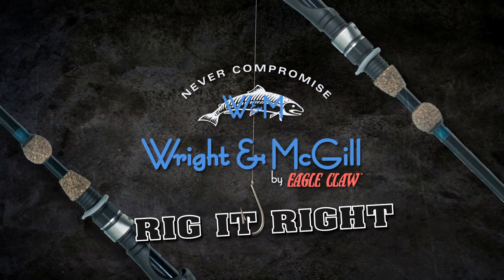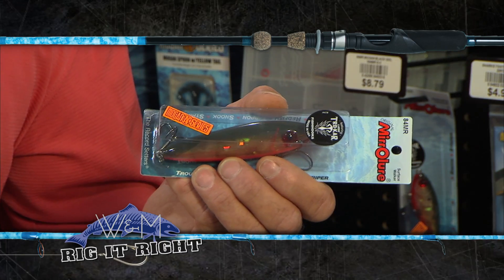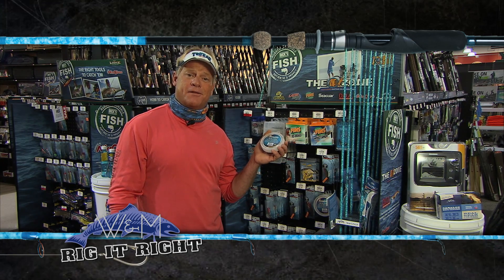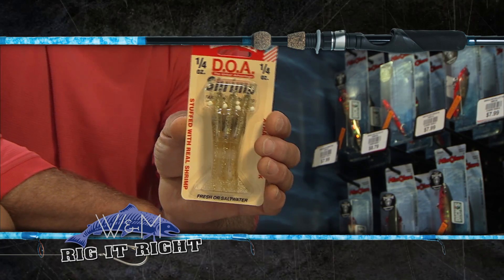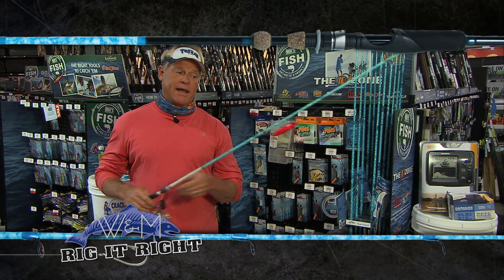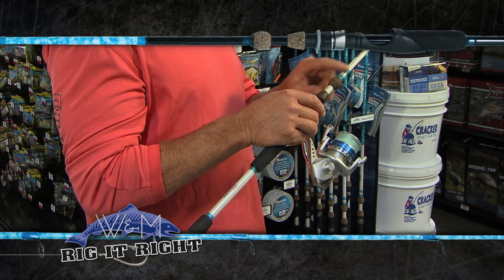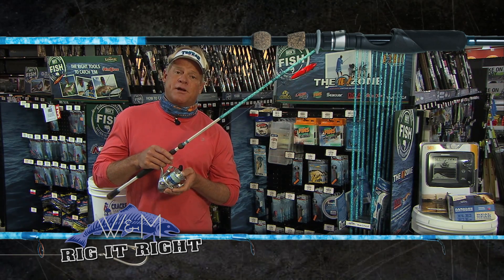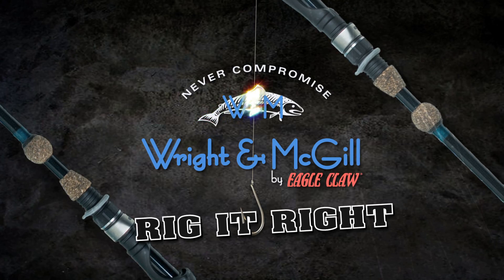Best Top Water Trout Fishing Lure and DOA Shrimp for Redfish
Rig It Right - Capt Blair Wiggins shows us his best top water trout fishing lure the Mogan Series Top Dog with Trokar hooks and the DOA shrimp for redfish.